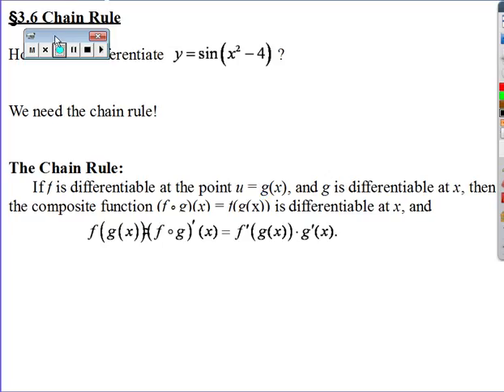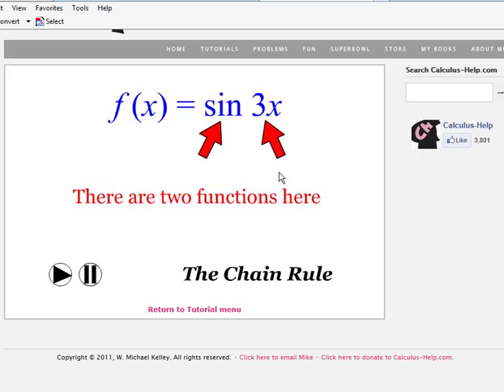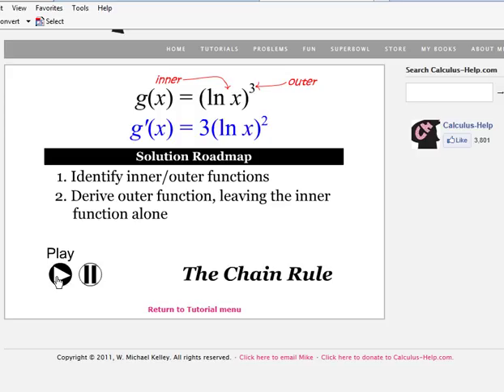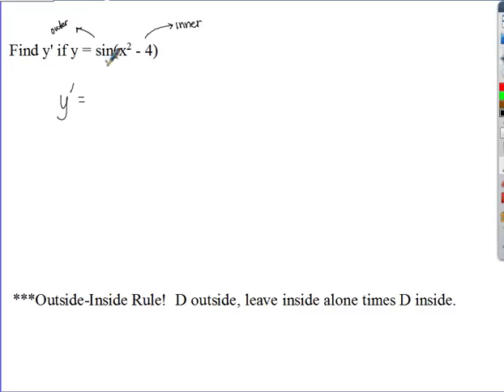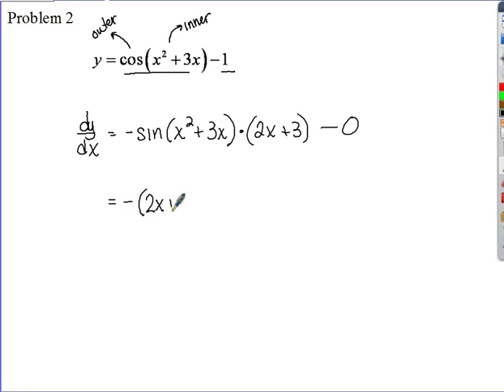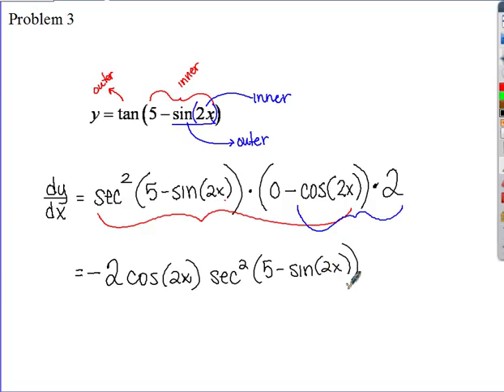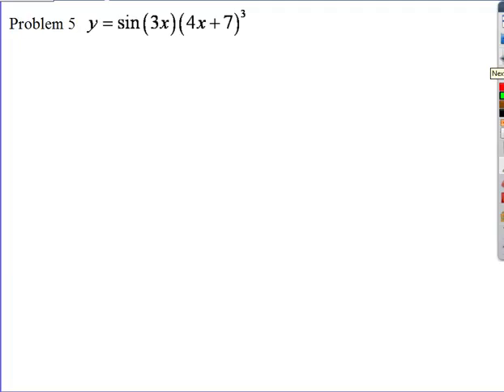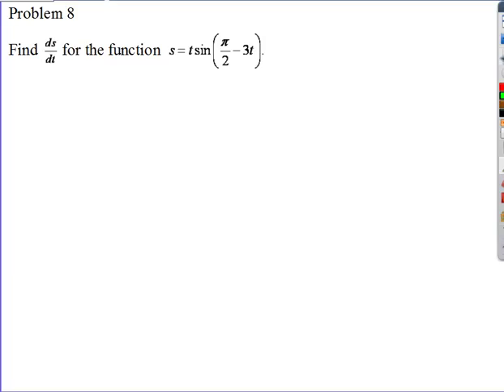AP Calc Lesson 3 6 Part 1